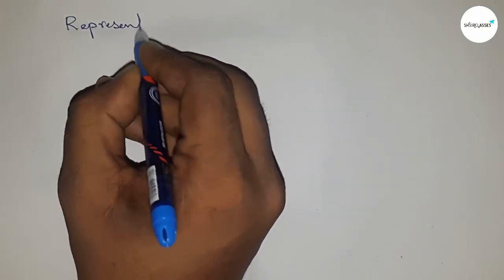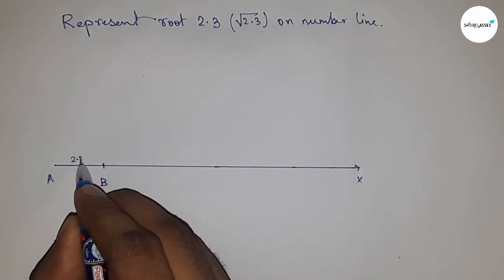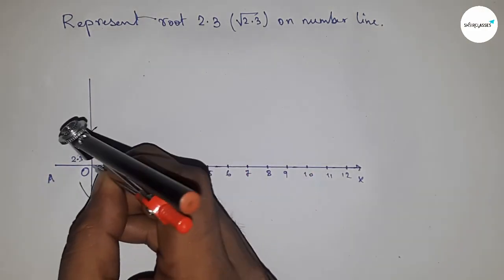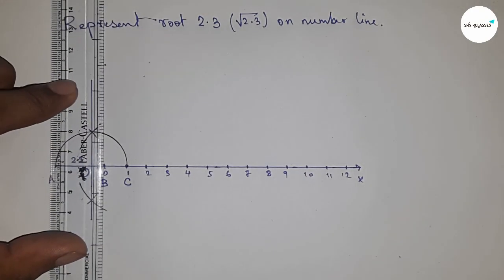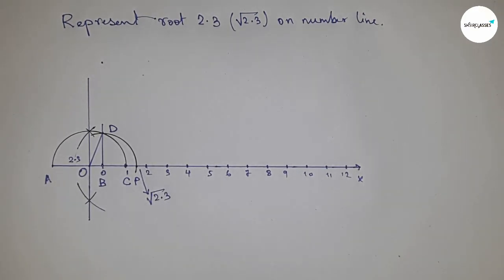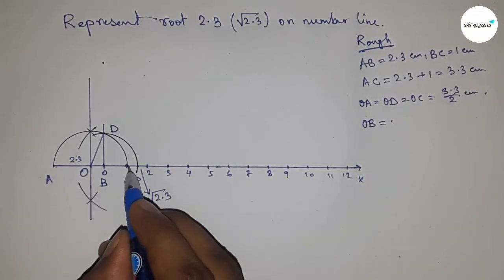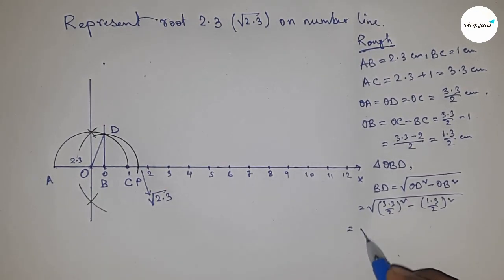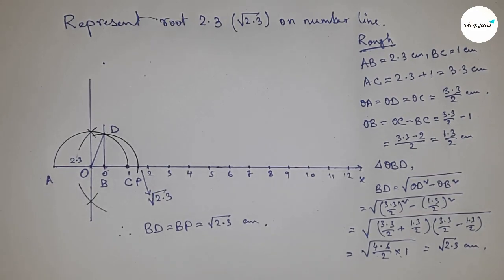How to represent root 2.3 on number line. locate root 2.3 on number line. shsirclasses.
In Easy Way how to represent root 2.3 on number line. locate root 2.3 on number line. root 2.3 on number line. Geometrical Construction.